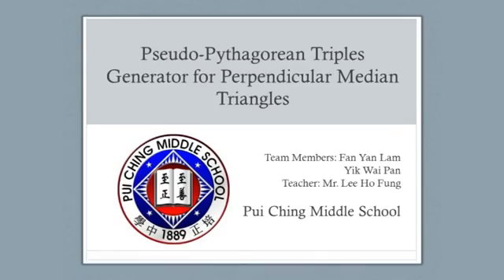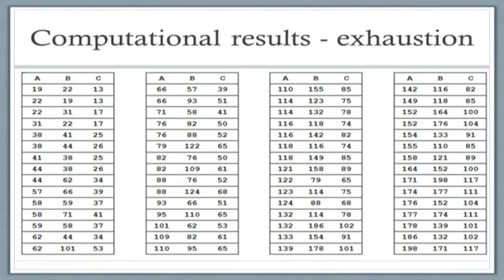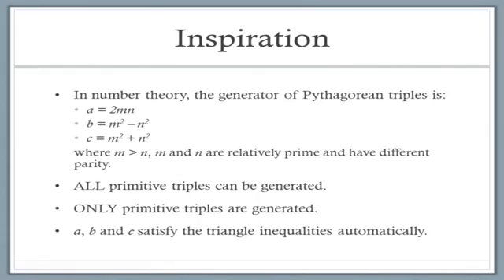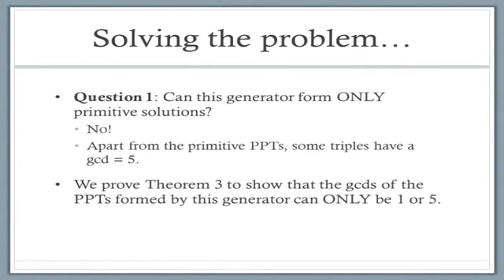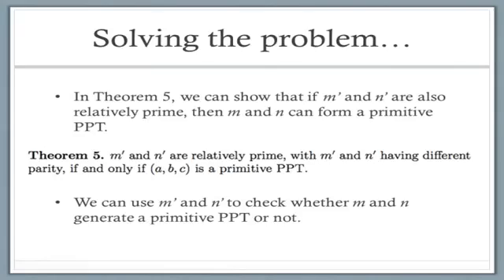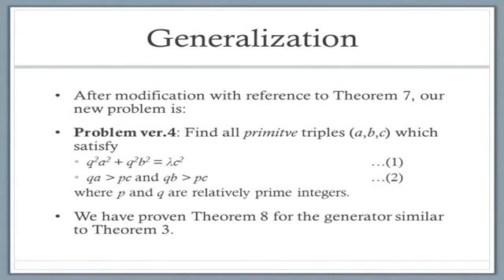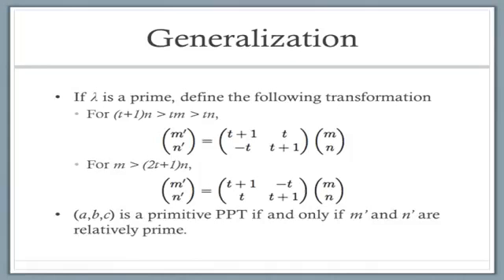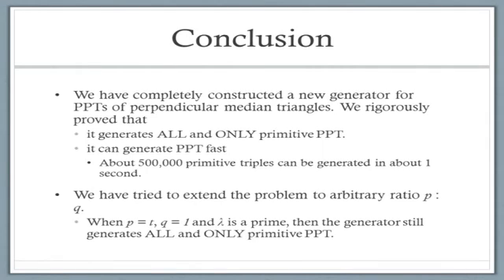Defense HLMA2014 02 Silver - Pui Ching Middle School